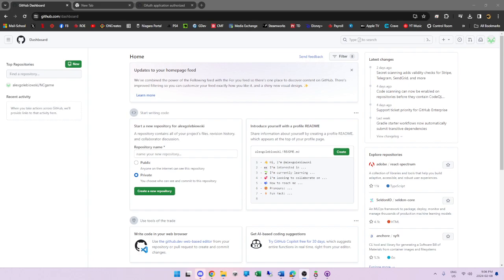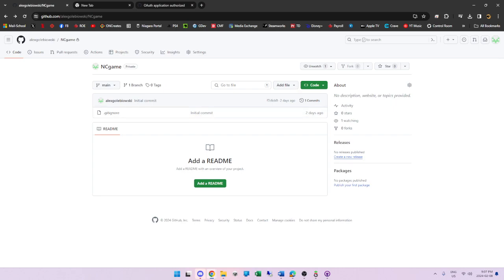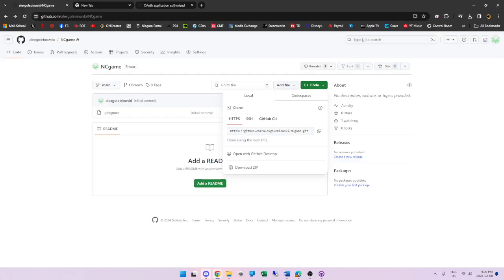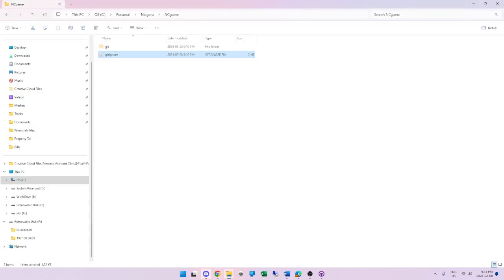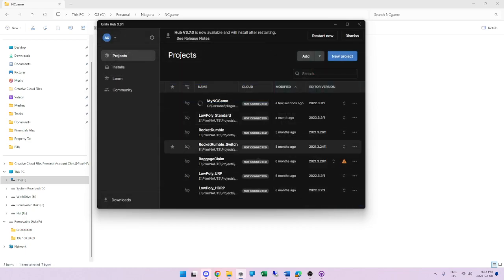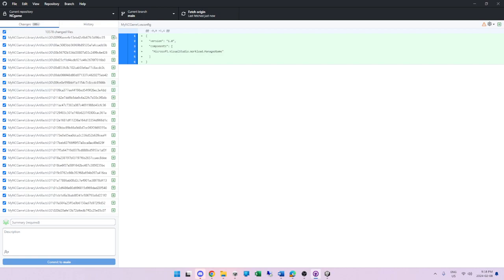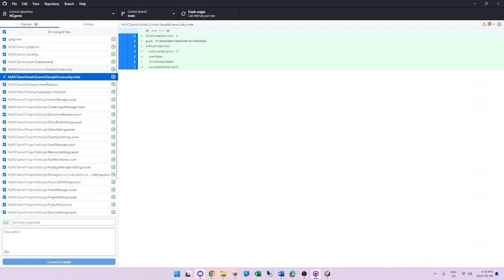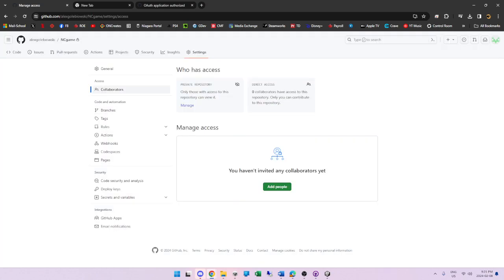Github - Setting up a repo